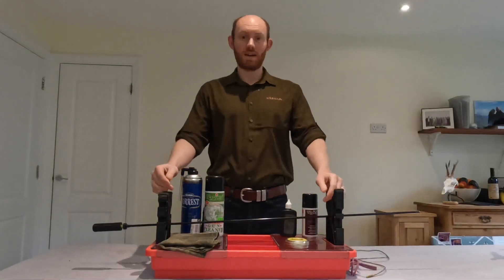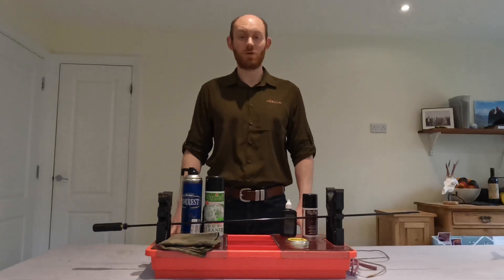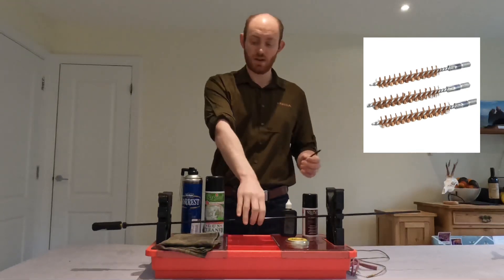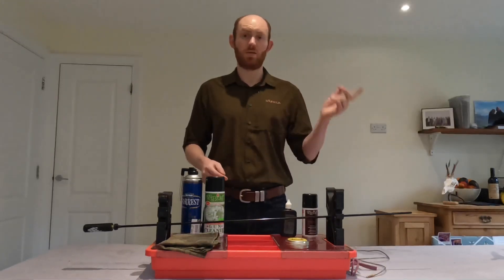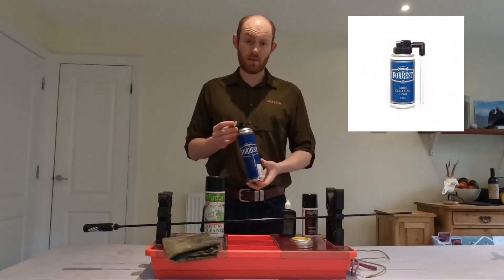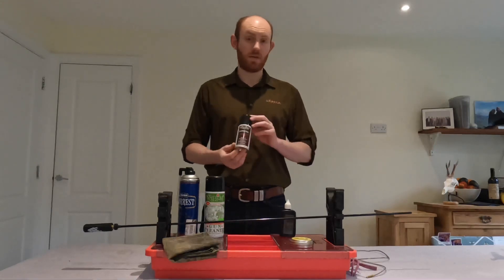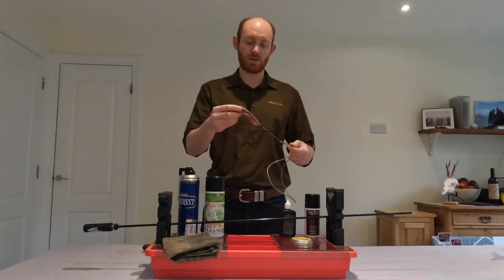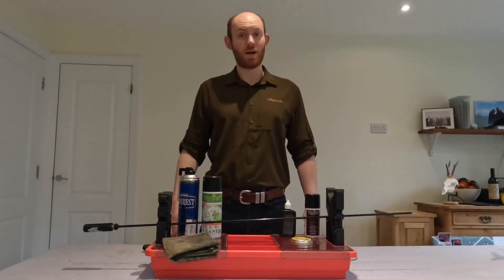Rifle Cleaning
In this brief video Tom talks us through his approach to cleaning rifles.